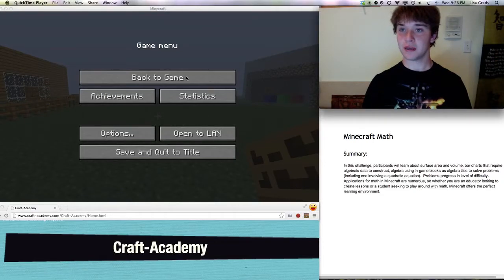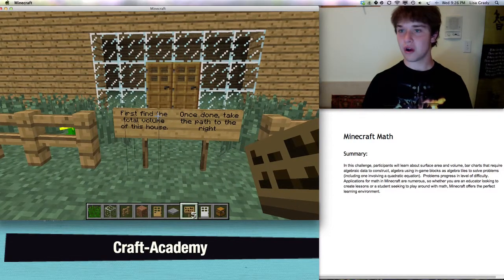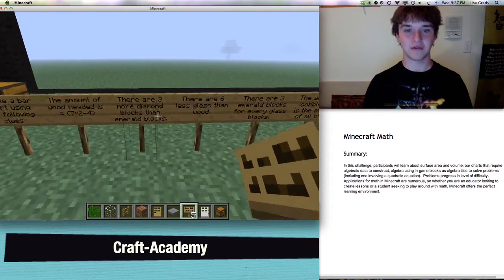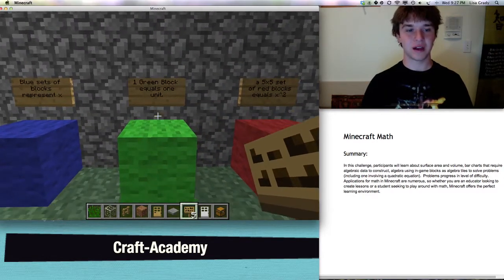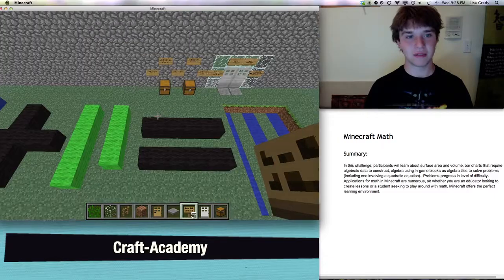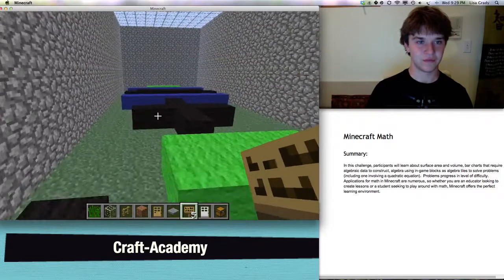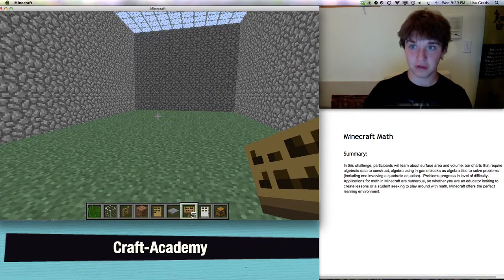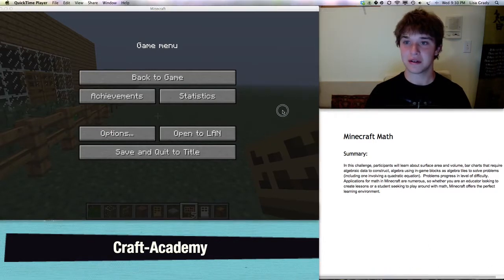Craft-Academy: Minecraft Math Tutorial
Tutorial on the Minecraft Math Challenge 1